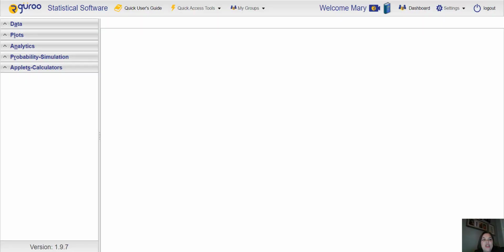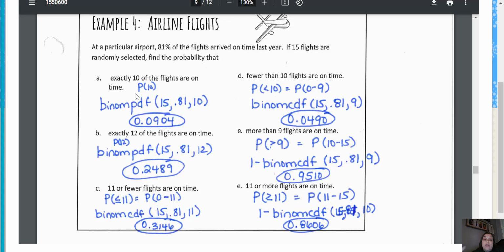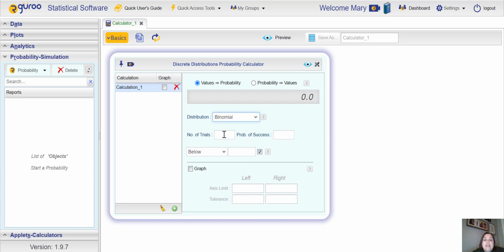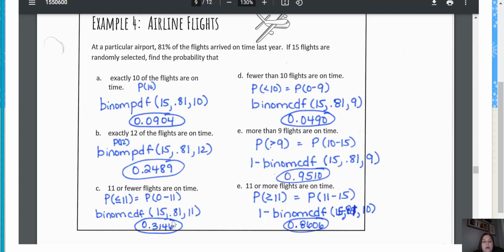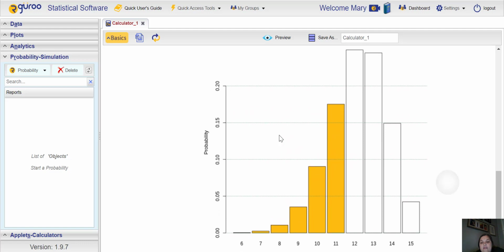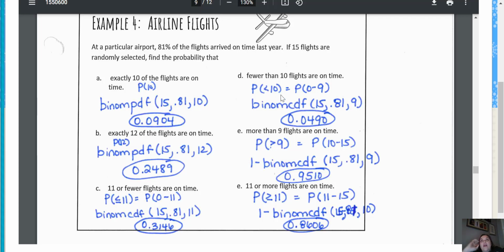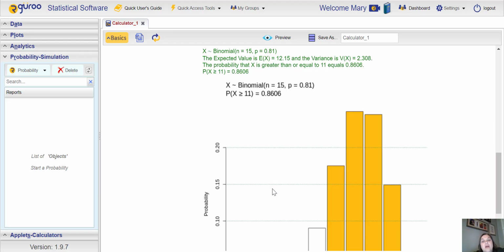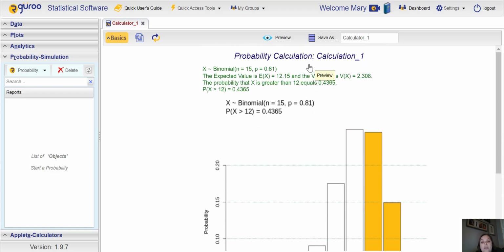Rguroo Binomial Probabilities